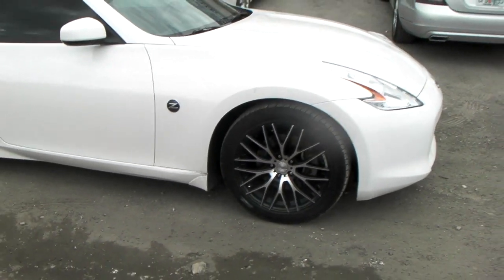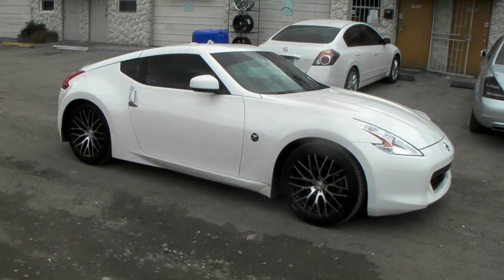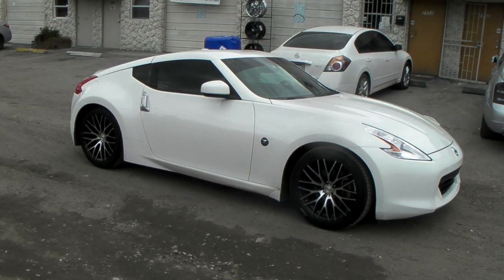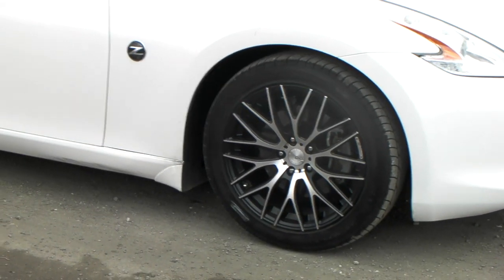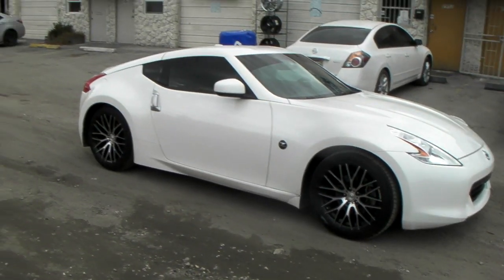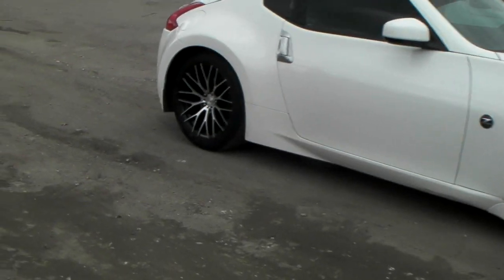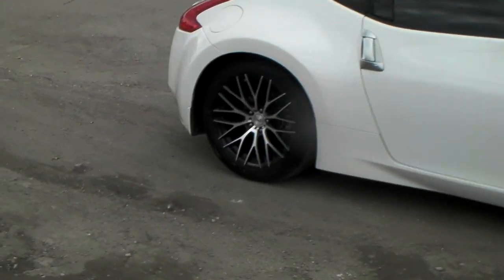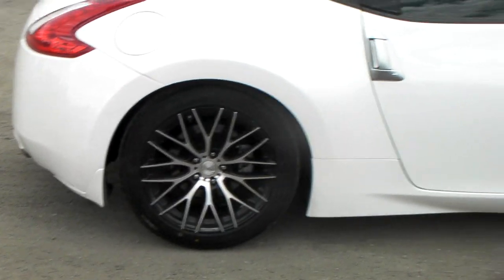DUBSandTIRES.com 18 Inch DC A14 Rims Black Mesh 2011 Nissan 370Z Wheels Miami Ft Lauderdale